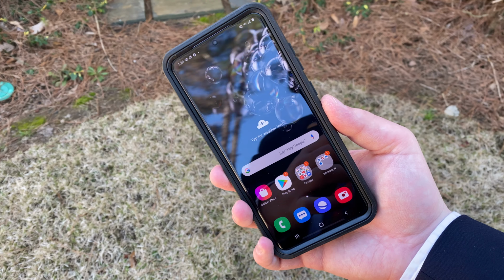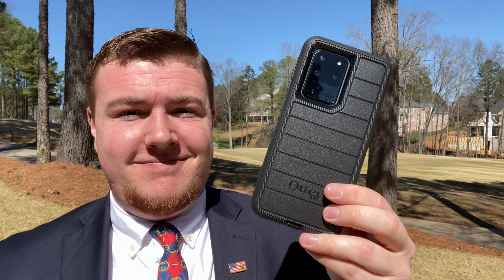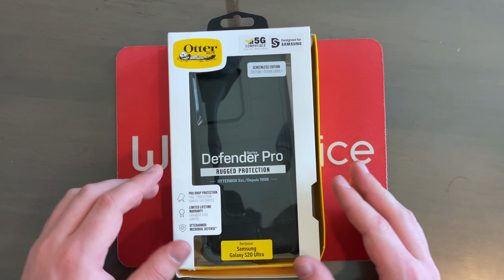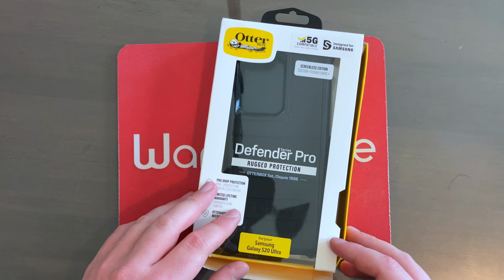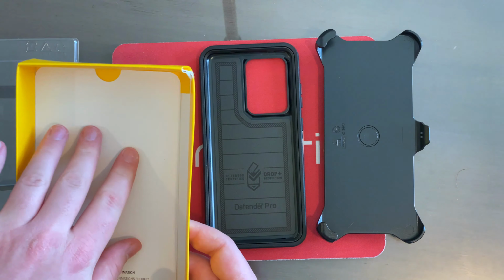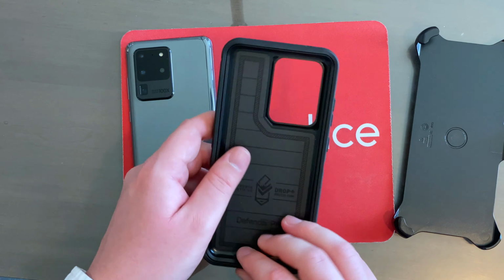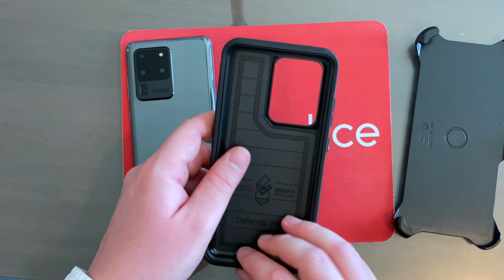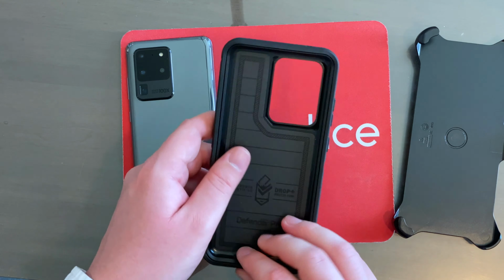OtterBox Defender For Galaxy S20 Ultra 5G Unboxing!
The Samsung Galaxy S20 Ultra 5G version of the OtterBox Defender Pro case in its black color is unboxed by Warenotice's Shane Mumma.